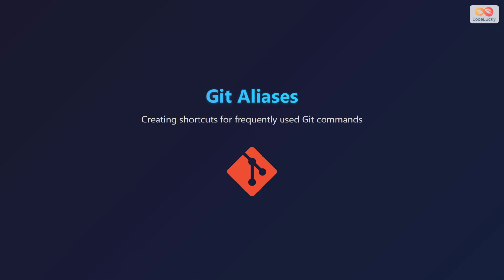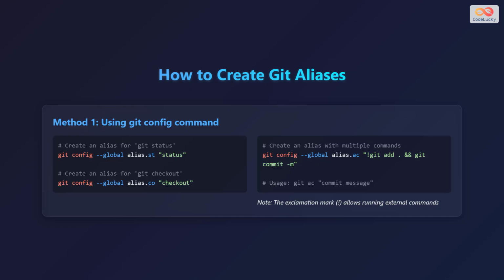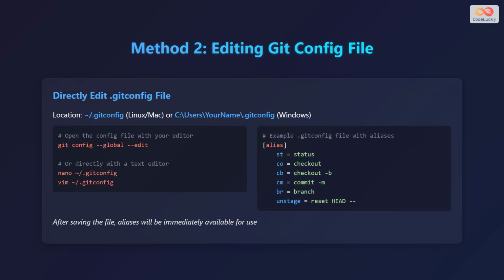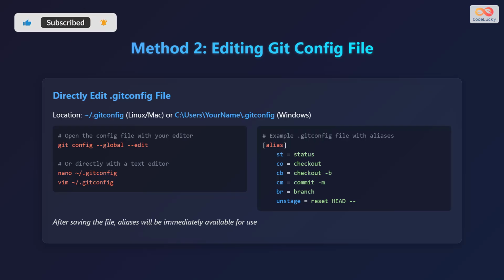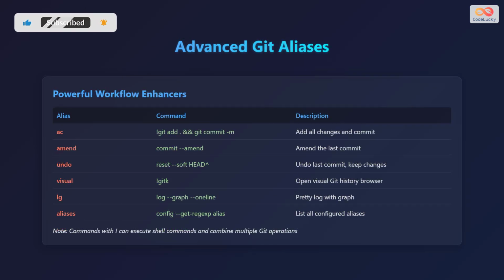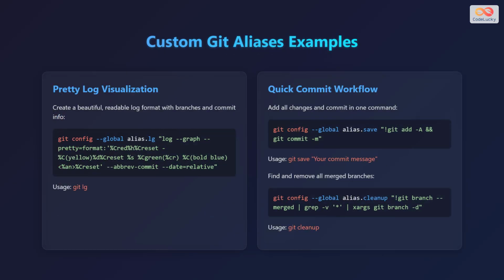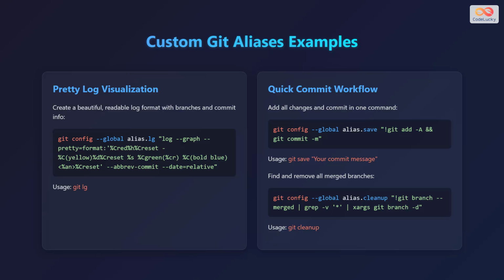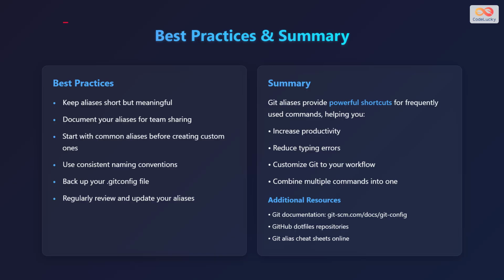🚀 Git Aliases: Supercharge Your Workflow with Custom Shortcuts!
Tired of typing long Git commands? 😩 Git aliases are here to rescue you! This beginner-friendly tutorial will guide you through creating custom shortcuts to boost your productivity and streamline your Git workflow.

We'll cover everything from basic definitions to advanced techniques, making Git easier and more efficient than ever before. Learn how to create aliases for common commands like `status`, `checkout`, and `commit`, as well as powerful combinations that automate complex tasks. 🛠️

Discover how aliases can save you time, reduce errors, and customize Git to perfectly fit your needs. We'll explore two methods for creating aliases: using the `git config` command and directly editing your `.gitconfig` file. Plus, we'll share a list of essential and advanced aliases to get you started. 🤓

Ready to become a Git power user? 💪 Let's dive in and unlock the full potential of Git aliases! This video includes:
- What are Git aliases and why you need them.
- Step-by-step guides to creating your own shortcuts.
- Examples of common and advanced aliases.
- Best practices for managing your aliases.

Chapters:
00:00 - Git Aliases
00:16 - What Are Git Aliases?
00:44 - How to Create Git Aliases
01:32 - Editing Git Config File
02:33 - Common Git Aliases
03:11 - Advanced Git Aliases
03:55 - Custom Git Aliases Examples
05:07 - Best Practices & Summary
05:46 - Outro